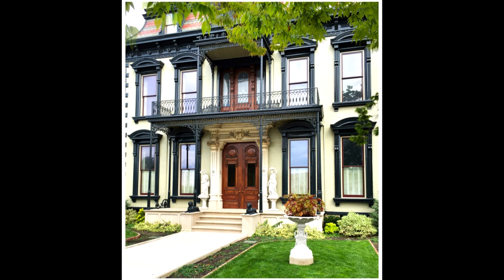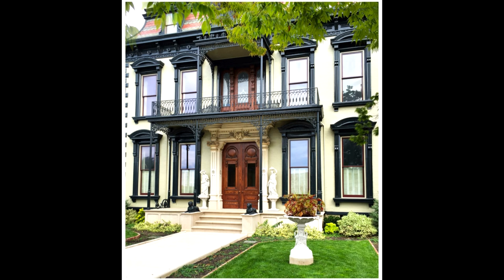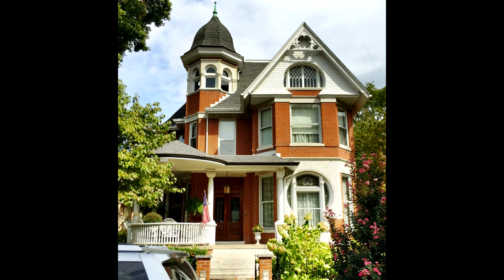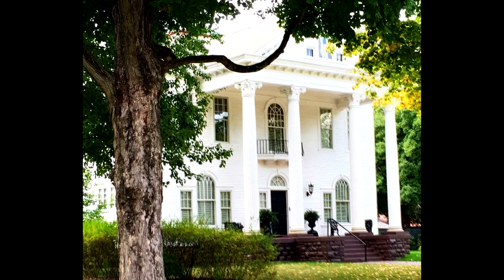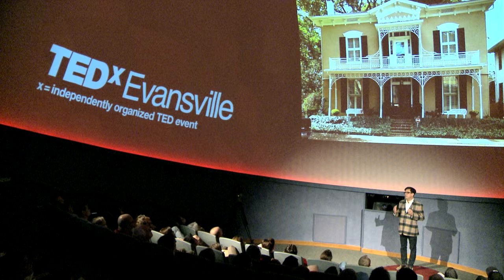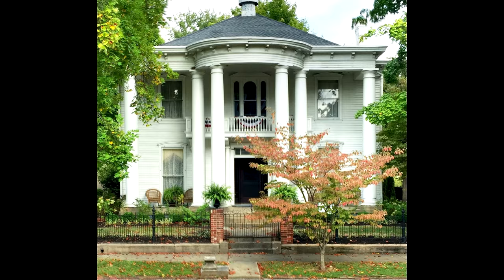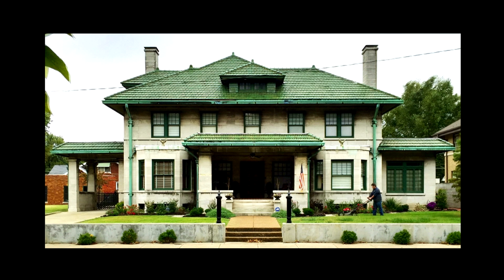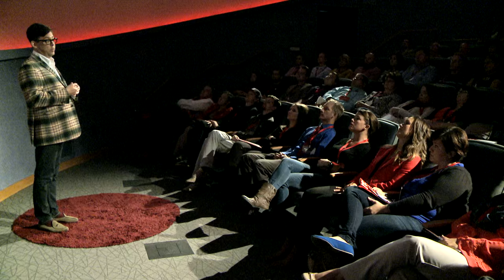In my neighborhood: A primer on architectural styles in Evansville | Matthew Rowe | TEDxEvansville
Matt Rowe's lively virtual tour of Evansville's Riverside Historic District includes examples of popular 19th century architectural styles and how to distinguish between them. The city's 1974 Historic Preservation Ordinance prevents exterior changes to these historic structures, but they face new challenges with increased development nearby.

Matthew Rowe has a passion for preservation and brings a unique perspective to the idea of community renaissance. A Newburgh native, Matthew holds a BFA in Art History from the University of Southern Indiana and is a graduate of the Victorian Society’s London School, an organization dedicated to preservation and appreciation of 19th century structures. He is the voice behind WNIN’s popular Downton Abbey talk show, Abbey Chat; frequently engages in public speaking; and has written columns for the Evansville Courier & Press and Evansville Living.